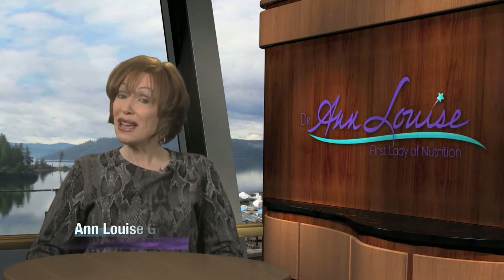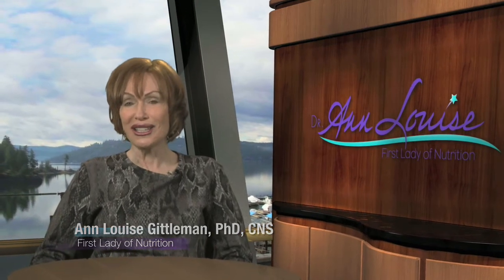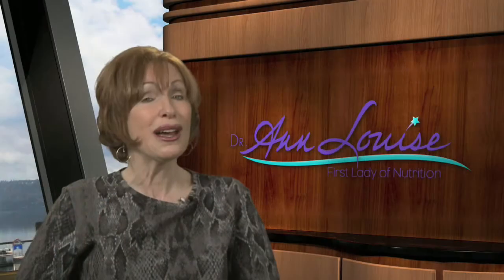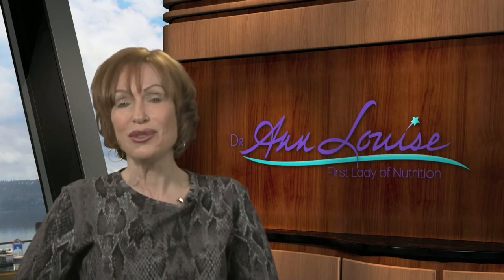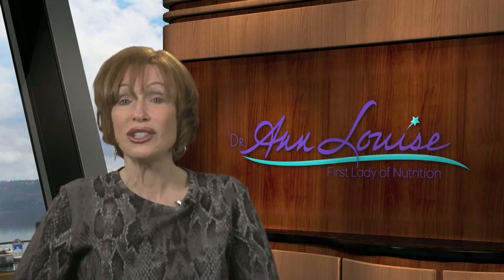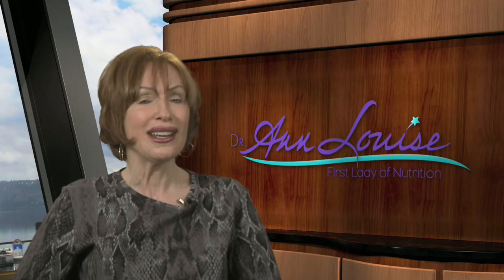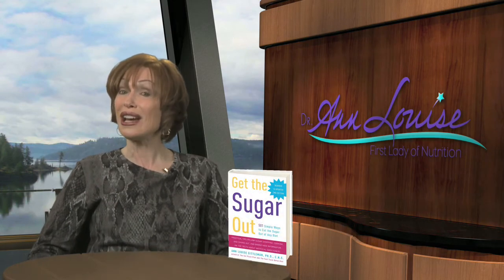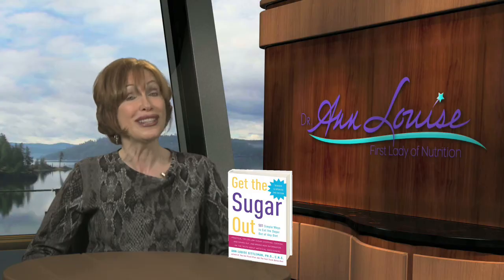Get the Sugar Out: Simple Tips to Cut Sugar From Your Diet - Ann Louise Gittleman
Get 501 simple ways to cut the sugar out of your diet. Could eating too much sugar be causing your acne, hair loss, dementia, foggy thinking, or even heart disease? With Metabolic Syndrome, Type 2 Diabetes, and obesity on the rise, it is more important than ever to regulate your blood sugar levels. Learn to be a label detective as Ann Louise Gittleman exposes common ways that sugar may be hidden in ingredient lists. She also discusses the pros and cons of artificial sweeteners.

Detox, diet, and women's health pioneer, Ann Louise Gittleman, PhD, CNS, is the author of over 30 books including the NY Times Bestseller 'The Fat Flush Plan'. She has always been a trendsetter. With millions of followers nationwide, she has the uncanny ability to pinpoint major health concerns and provide solutions years ahead of anybody else.

AnnLouiseFatFlush